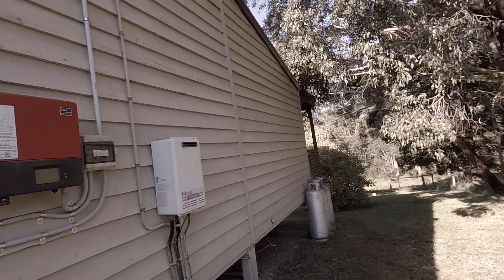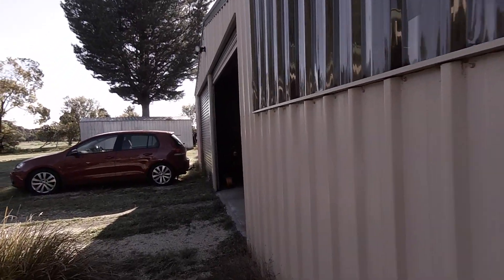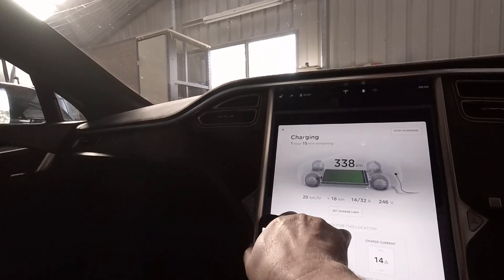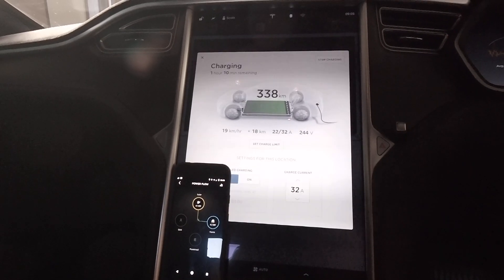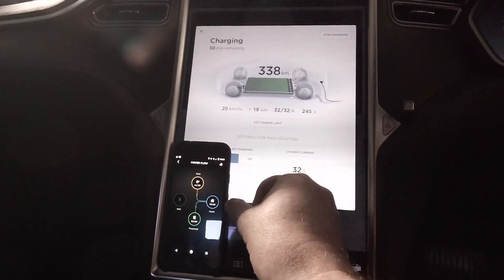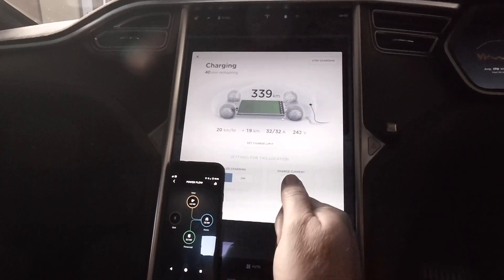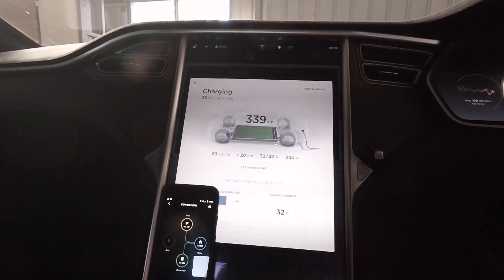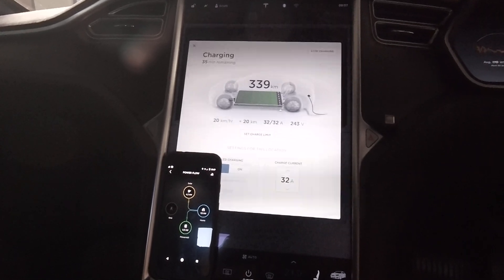Tesla Powerwall 2 + Solar: Maximum Output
In this video I want to show how the Powerwall 2 will combine its inverter output with the solars inverter output to give you more power to use without drawing from the grid.